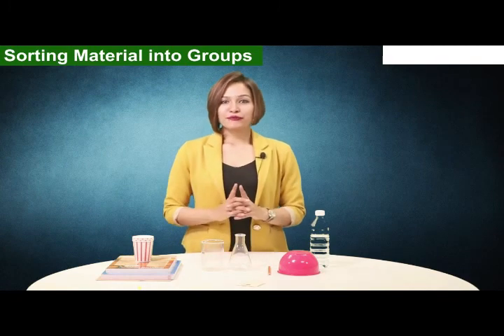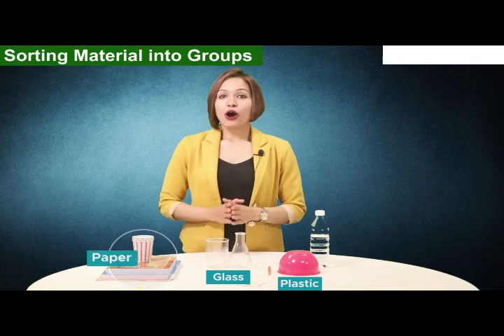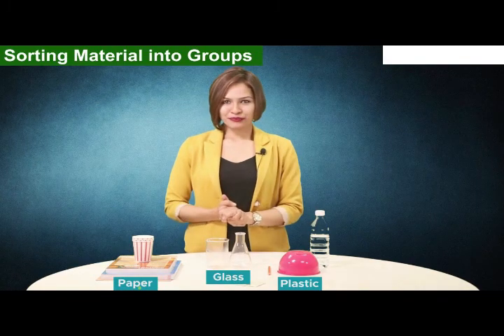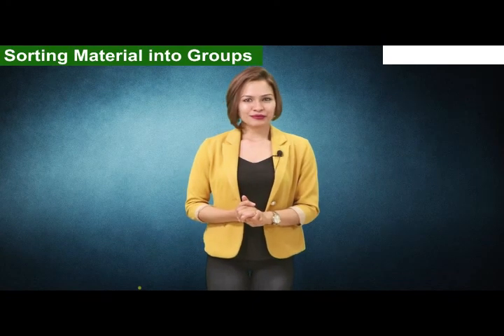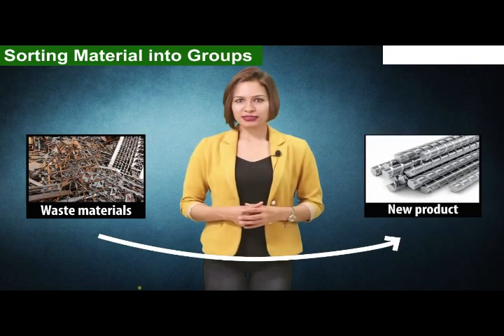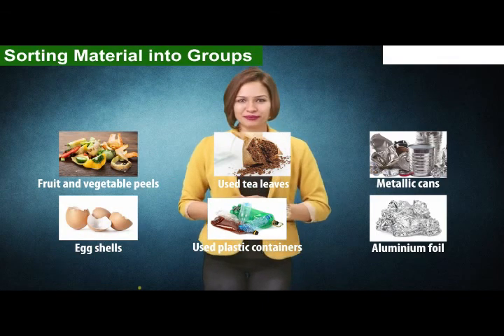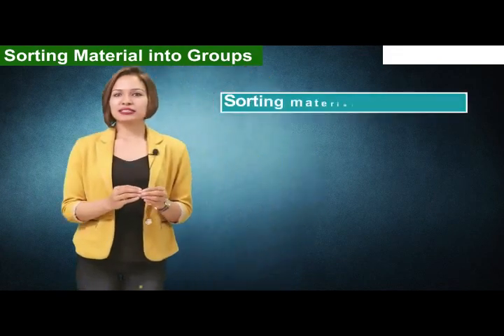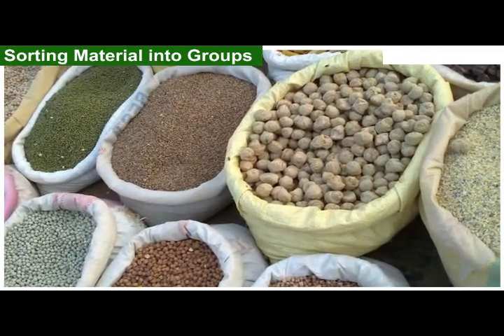Sorting material into Groups